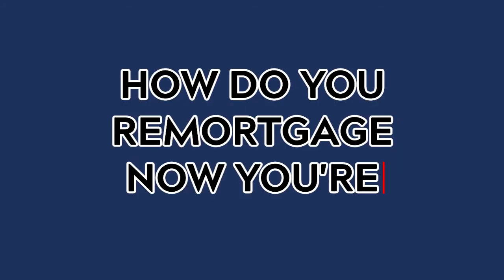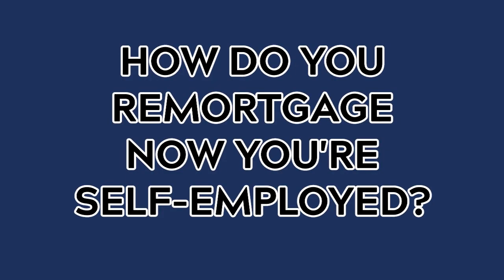How do You Remortgage Now You're Self-Employed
Are you newly self-employed and stressed about remortgaging?

Then this video is the one for you!

Here at Active, it is our aim to find the PERFECT mortgage for you and we will always assess your affordability to ensure that the decision you make is the best one for you.

And none of that needs to be complicated!

If you are worried about your mortgage, think you might be paying too much and want to talk about your options… get in contact with us today and let us help to make sure you are paying the rates that are right for you.

*Your property may be repossessed if you do not keep up repayments on your mortgage.*

Or visit Gary's website if he is who you are after

(your home may be repossessed if you do not keep up with payments on your mortgage)

Active Brokers Limited makes no representations, warranties, or assurances as to the accuracy or completeness of any of the content of this video, including any opinions, statements or claims expressed, which are entirely the personal opinion of the authors, which has been provided for information purposes only, and should NOT be relied upon for any situation or need, neither does Active Brokers Limited take any responsibility should anyone rely on any of the content or information provided in this video. YOUR HOME OR PROPERTY IS AT RISK IF YOU ARE UNABLE TO MAINTAIN PAYMENTS ON ANY MORTGAGE OR LOAN SECURED AGAINST IT.